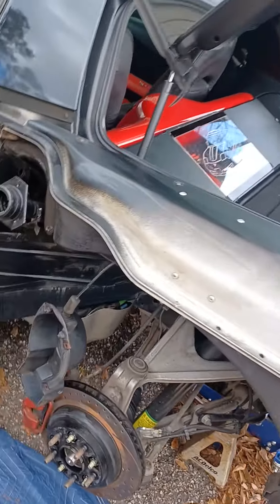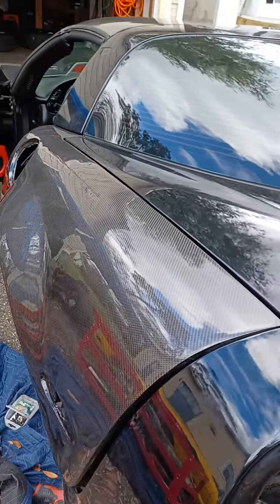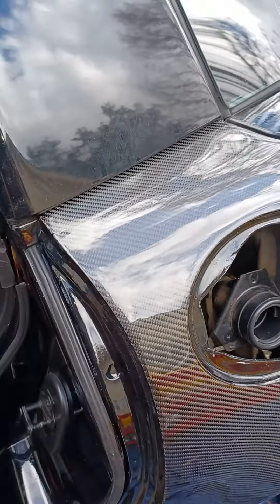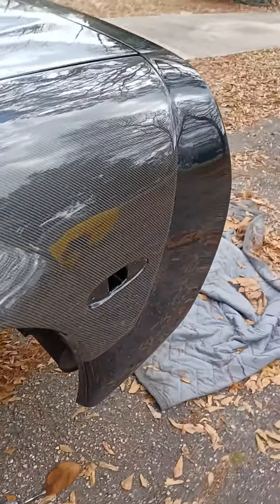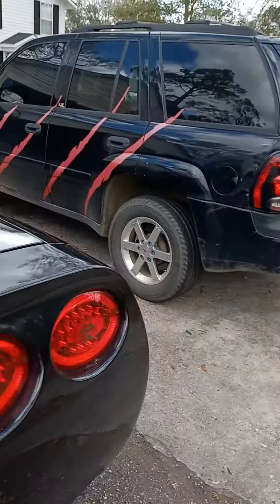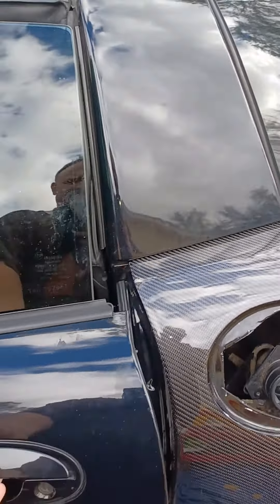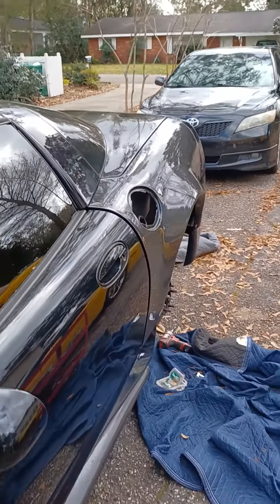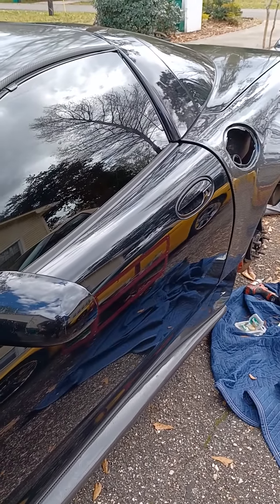c5 Corvette rear quarters removal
C5 Corvette rear quarters removal carbon fiber wide-body install Corvette creationz